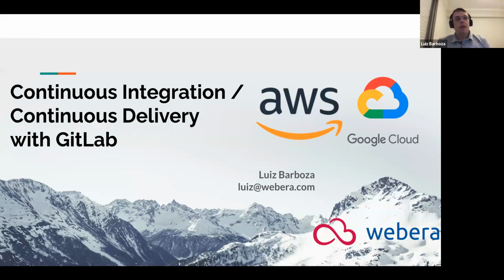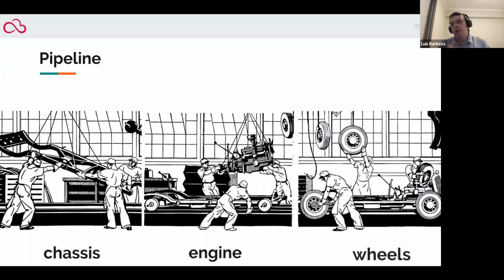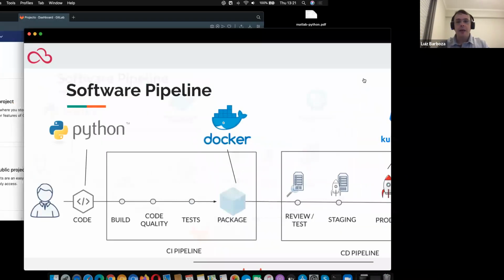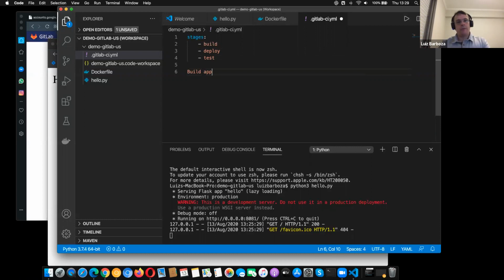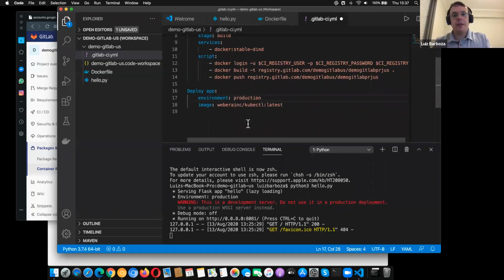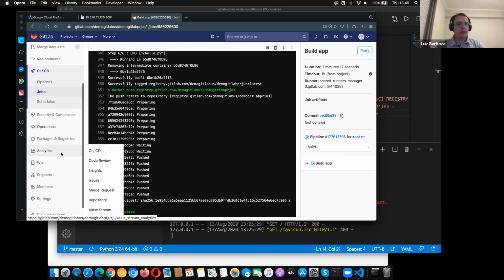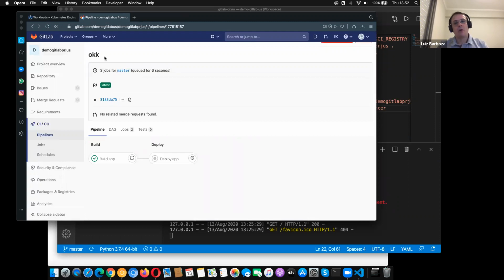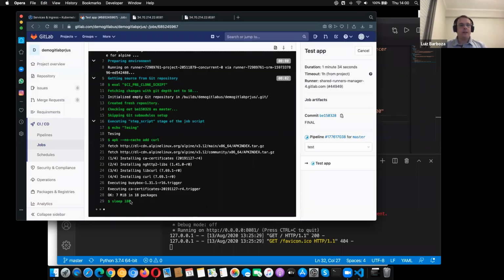Webera Webinar - Continuous Integration and Continuous Delivery with GitLab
Continuous Delivery and Continuous Integration is one of the wonders of DevOps! Get to know the response of your integration and implementation problems for new solutions in constant application deploy and automated tests that avoid unnecessary IT teams' efforts. The feature that will guarantee deliveries that impact a company.

This webinar had presented by our Partner Developer Americas, MSc Luiz Barboza.